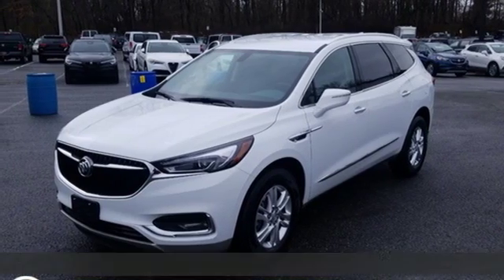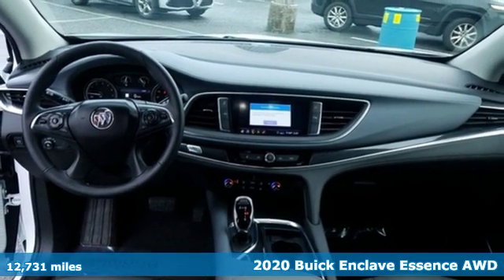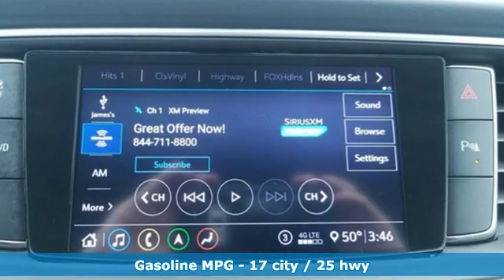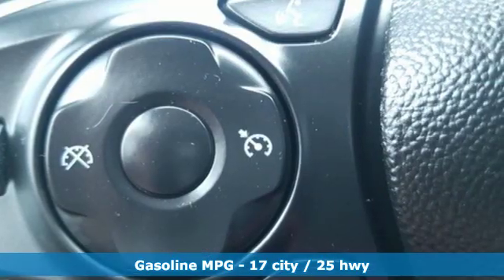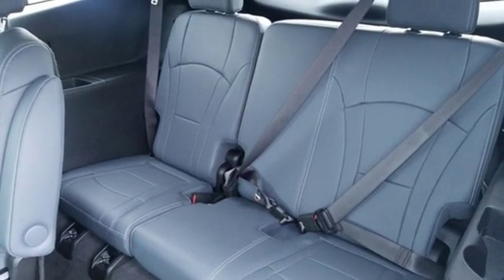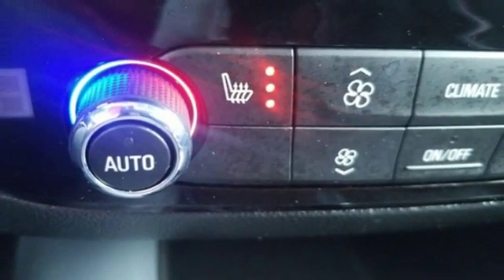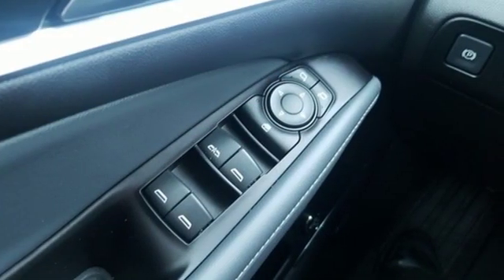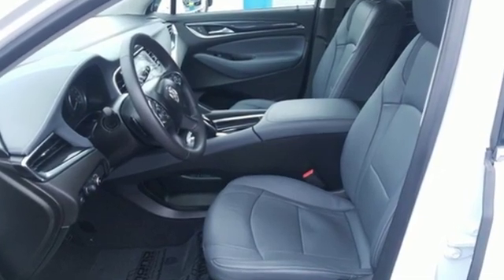2020 Buick Enclave Baltimore MD Owings Mills, MD AP108550 - SOLD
Year: 2020
Make: Buick
Model: Enclave
Trim: Essence
Engine: 3.6L V6 SIDI VVT
Transmission: 9-Speed Automatic
Color: White
Interior: Dark Galvanized/Ebony Accents
Mileage: 12731
Stock #: AP108550
VIN: 5GAEVAKW5LJ108550
** NAVIGATION ** HEATED LEATHER SEATING ** THREE ROWS ** ALLOY WHEELS ** SATELLITE RADIO WITH AUXILIARY INPUT ** BLUETOOTH ** BOSE SPEAKERS ** STEERING WHEEL CONTROLS ** Dual Climate Control, Blind Zone Monitor with Park Assist and Rear Camera, Power Features and Side Air Bags. 47,000 Miles Remaining Factory Warranty. *Your additional costs are sales tax, tag and title fees for the state in which the vehicle will be registered, any dealer-installed options (if applicable) and a $299 dealer processing fee (not required by law). Prices are subject to change, and prior sales are excluded from these offers. While every reasonable effort is made to ensure the accuracy of this information, we are not responsible for any errors or omissions contained on these pages. Please verify any information in question with the dealer.

Address:
11234 Reisterstown Road